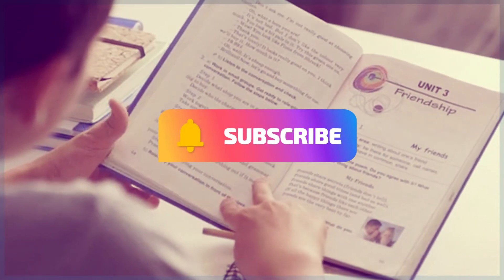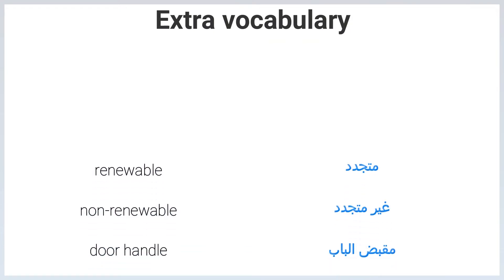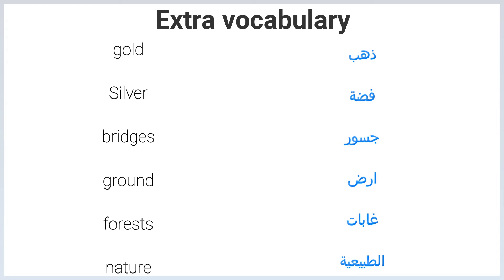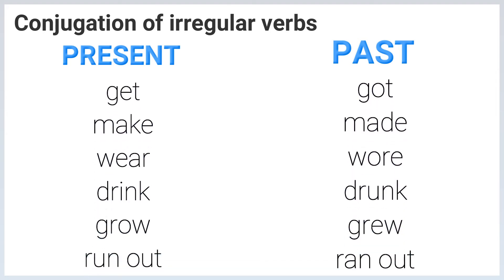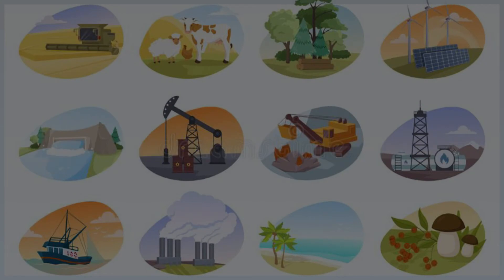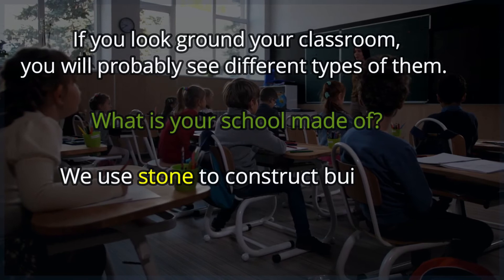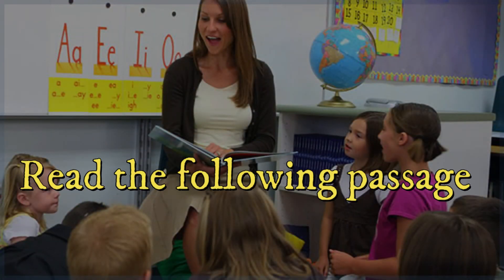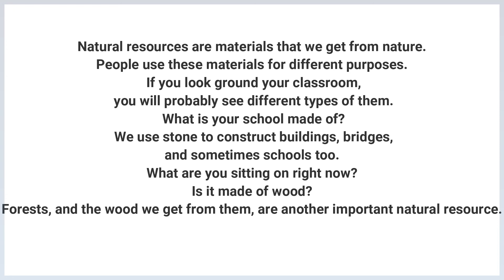connect plus primary 4 U 5 L 1(Natural resources)كونكت رابعة ابتدائي الوحدة 5(الموارد الطبيعية )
Natural resources
Listen and repeat the Key vocabulary.
stone
stone
Water
Water
Soil
soil
Wood
Wood
Metal
metal
Mineral
mineral
Plastic
Plastic
Petroleum
petroleum
Extra vocabulary
renewable
renewable
non-renewable
non-renewable
door handle
door handle
materials
materials
purpose
purpose
buildings
buildings
gold
gold
Silver
Silver
bridges
bridges
ground
ground
forests
forests
nature
nature
Conjugation of verbs
Regular verbs
Present
Past
Construct
Constructed
use
used
call
called
replace
replaced
irregular verbs
get
got
make
made
wear
wore
drink
drunk
grow
grew
run out
ran out
Important expressions and prepositions
Use for
types of
look around
made up of
be made of
Use up
now, listen and trace.
Our Natural Resources
Natural resources are materials that we get from nature.
People use these materials for different purposes.
 If you look ground your classroom, you will probably see different types of them.
What is your school made of? We use stone to construct buildings, bridges, and sometimes schools too.
What are you sitting on right now?. is it made of wood?
 Forests, and the wood we get from them, are another important natural resource.
 Can you find any minerals" in your classroom?
 What about the door handle, the window frame, or the watch your teacher is wearing?
Is part of your desk or chair metal? there are many different types of metal, which are types of minerals.
 Gold and Silver are two common ones. And they are all natural resources.
 The water you drink at lunch is a natural resource.
 Where do the potatoes we eat come from? They're grown in the ground, and this ground is made up of what we call soil yes, so soil too, is a natural resource.
Some resources are what we call renewable.
 Renewable resources Can be naturally replaced when they run out. the sun, Wind and falling water are examples of renewable resources.
Then there are non-renewable resources. These are things like metals and petroleum.
 Once we have used all of them up , we can't get any more here on Earth.
finally , Read the following passage